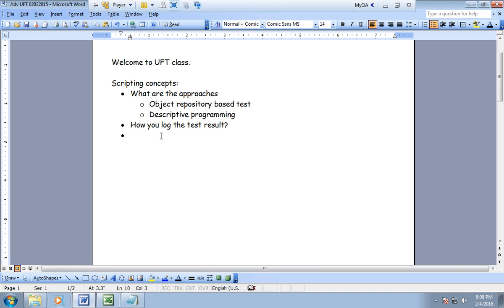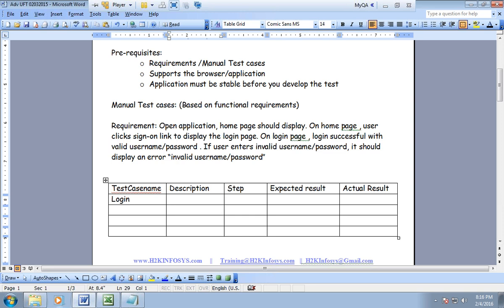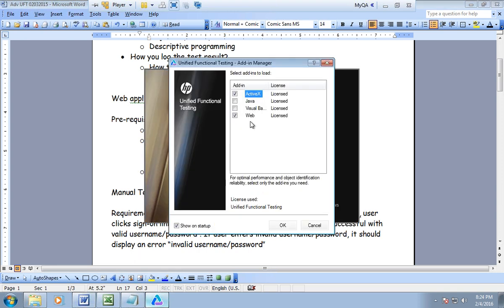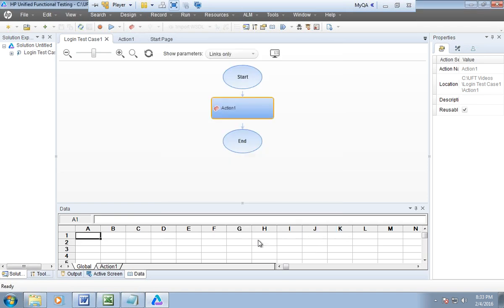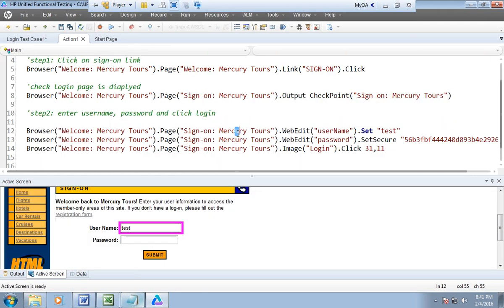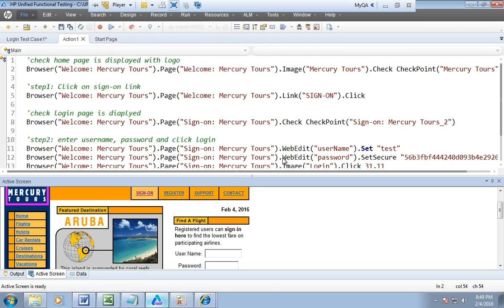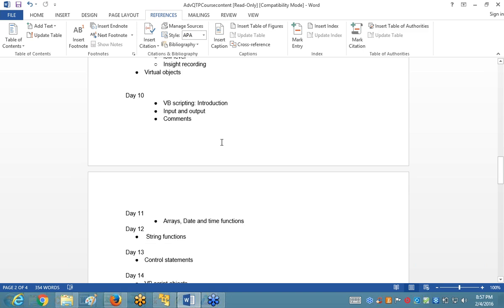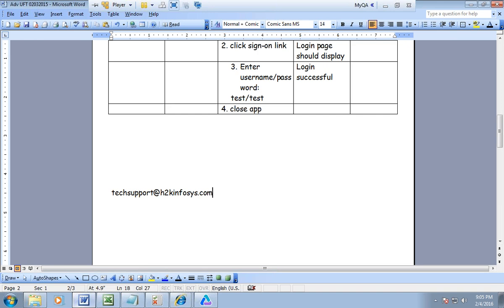QTP Online Training | HP UFT Online Training tutorial day 1| Best UFT training Demo class H2Kinfosys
"Explore UFT's advanced capabilities in our online demo class. Learn efficient test automation techniques, script optimization, and custom framework development. Discover how to handle complex scenarios using data-driven testing, parameterization, and synchronization methods. Dive into advanced object identification strategies and dynamic object handling. Master integration with version control systems and continuous integration tools. Gain insights into performance testing and automation of web services. Join us to elevate your UFT skills and become a proficient test automation engineer."

Please note that due to the limited word count, the description provided is concise and covers a broad range of advanced UFT topics.